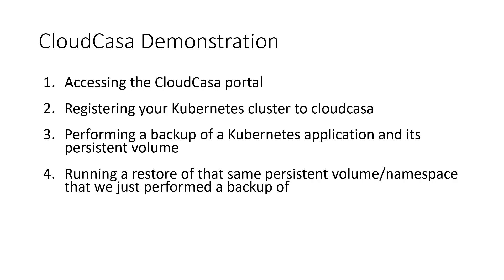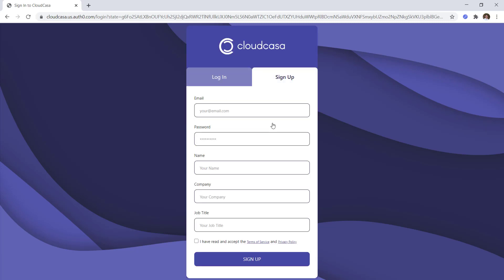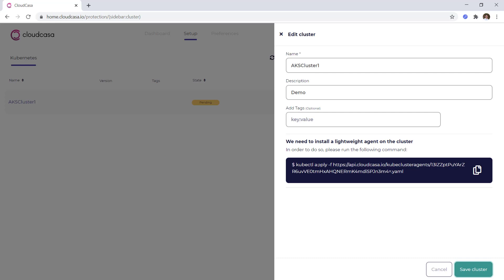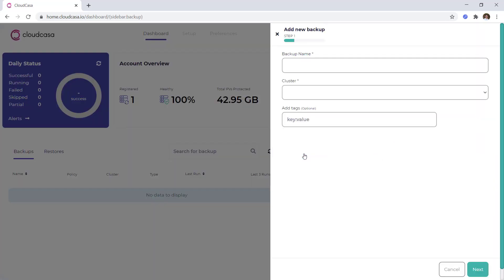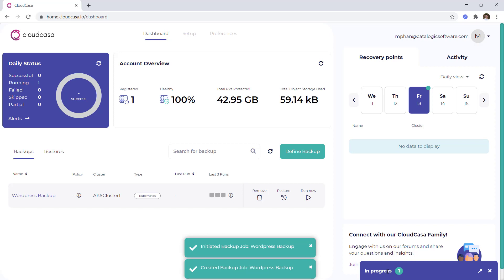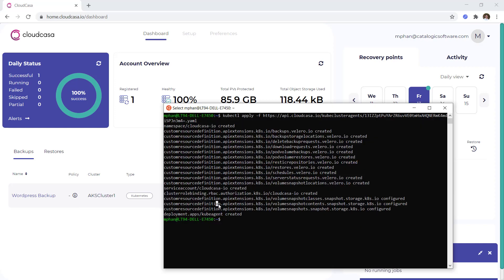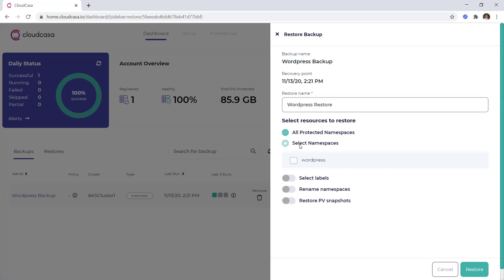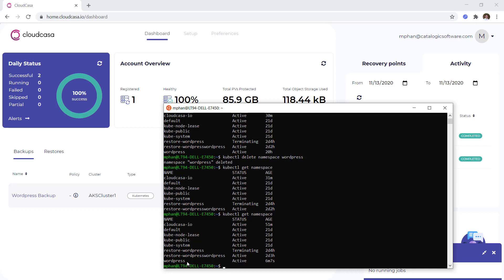CloudCasa Backup and Restore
Welcome to CloudCasa! Watch this demonstration to learn how easy it is to backup and restore your Kubernetes clusters. This free Backup as a Service is powered by Catalogic Software. CloudCasa was built to address data protection weaknesses in Kubernetes and cloud native infrastructure, and to bridge the data management and protection gap between DevOps and IT Operations.